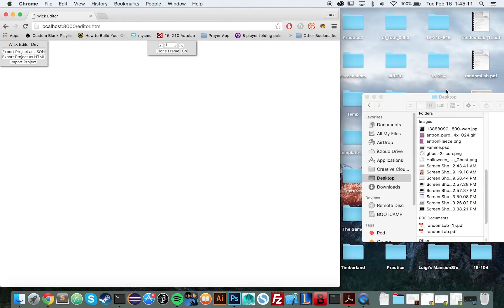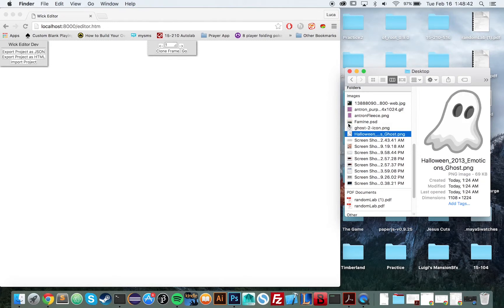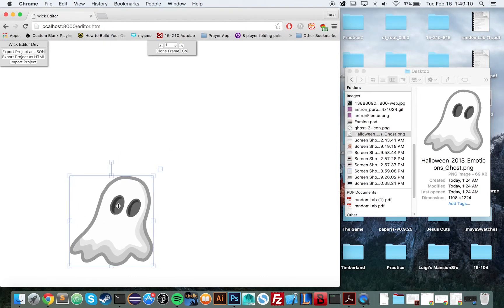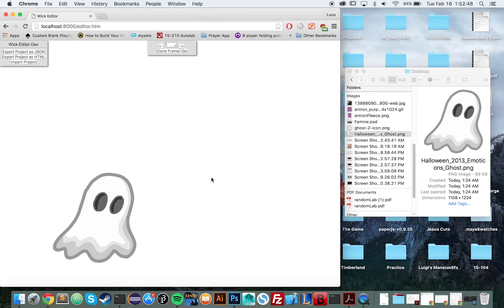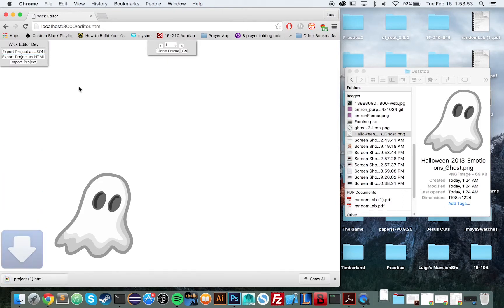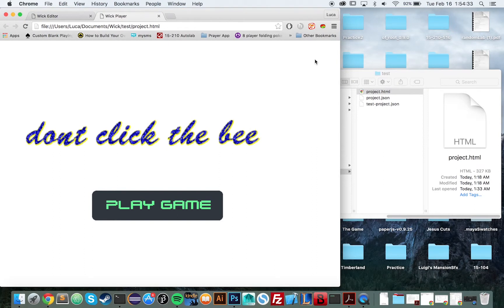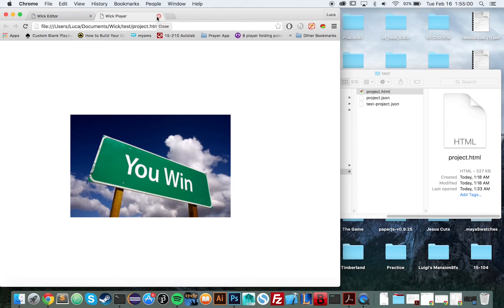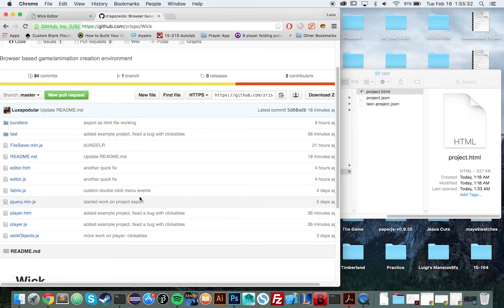Wick Documentation : Stage 1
Wick is a multipurpose creation environment that allows anyone to build a wide range of easily sharable internet games, animations and interactive doohickies - all in the browser.

This is the first development video.